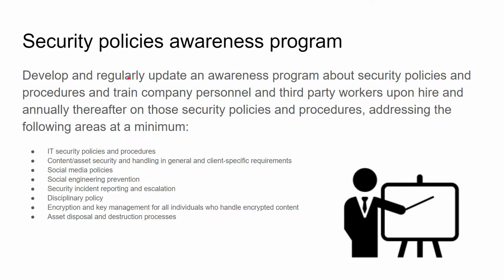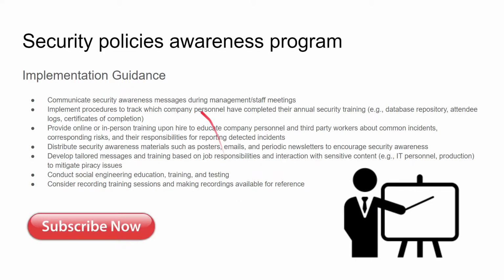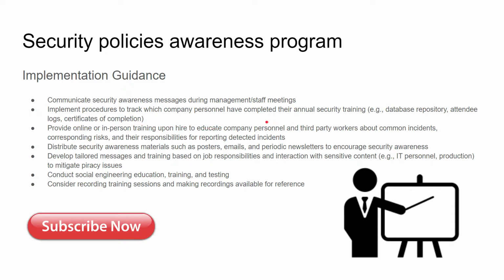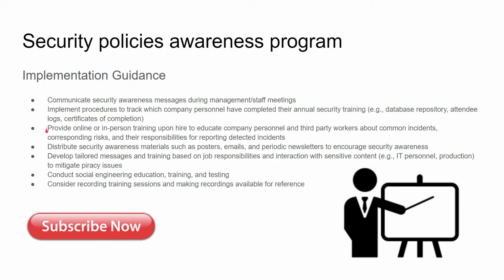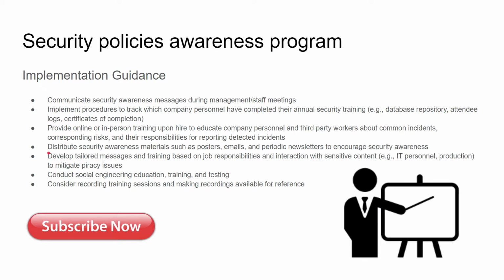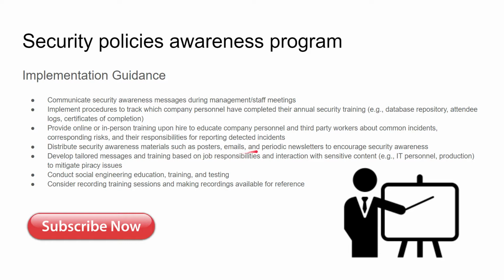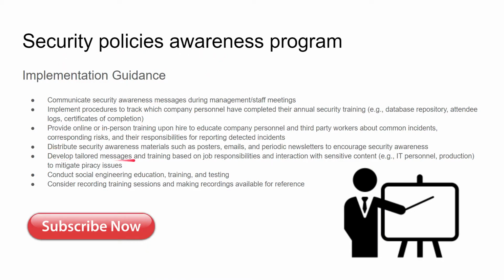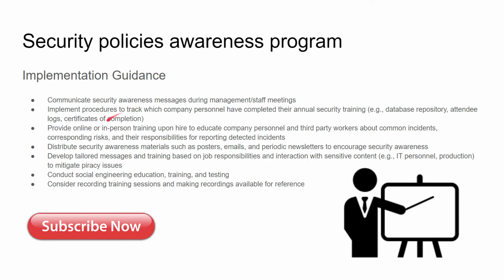MPAA Best Practices #09: Security Policies Awareness - Strengthening Security in the VFX Pipeline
In this informative video, we delve into Best Practice #09 of the Motion Picture Association of America (MPAA) - Security Policies Awareness Program. Join us as we explore the importance of this practice in the VFX pipeline and discover how it enhances security and mitigates risks.

The MPAA, a renowned association in the film and entertainment industry, sets guidelines and best practices to ensure the protection of intellectual property and sensitive data. In this video, we focus on Best Practice #09 and explain how implementing a security policies awareness program can strengthen the security of your VFX pipeline.

Learn about the key elements of a security policies awareness program, including education, training, and communication. We'll discuss the benefits of raising awareness among employees and stakeholders, fostering a culture of security, and ensuring compliance with industry standards.

Whether you're a VFX artist, a studio owner, or a professional in the film industry, this video provides valuable insights and practical knowledge for implementing the MPAA Best Practice #09 and enhancing the security of your VFX pipeline.

Timestamps:
0:00 Introduction
1:25 MPAA Best Practices #09: Security Policies Awareness Program - Strengthening Security in the VFX Pipeline
2:58 Understanding the Importance of a Security Policies Awareness Program
4:45 Key Elements: Education, Training, and Communication
6:50 Fostering a Culture of Security and Compliance
8:15 Implementing Best Practice #09 in Your VFX Pipeline
10:35 Subscribe for more VFX insights and tutorials